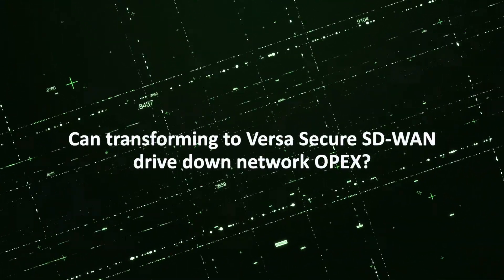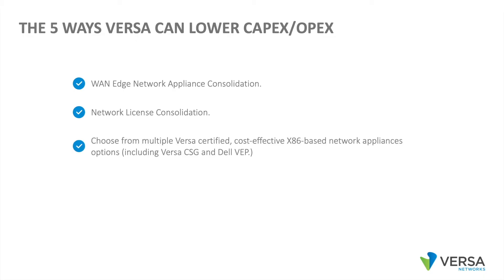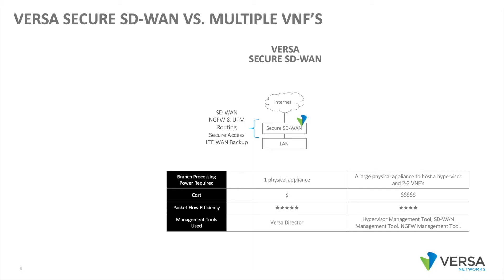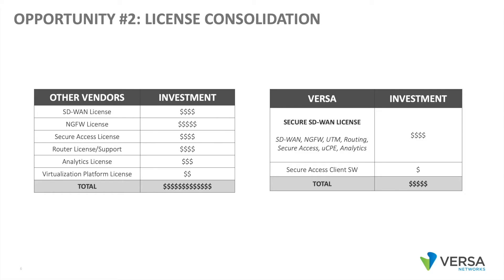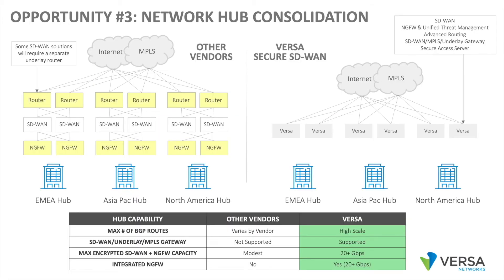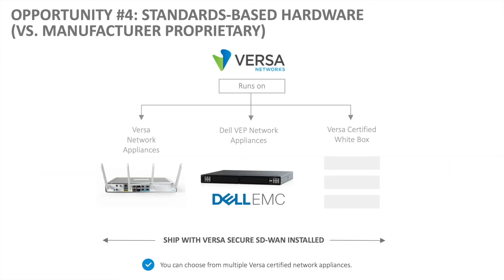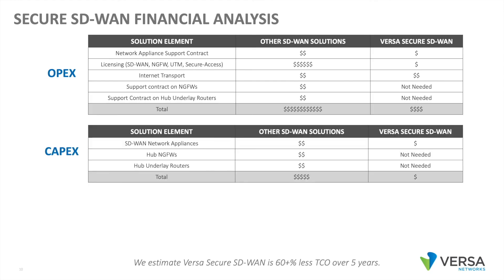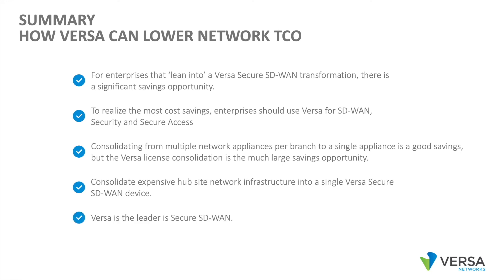Versa SASE Reduces Network OPEX